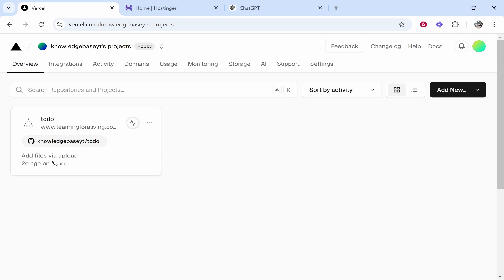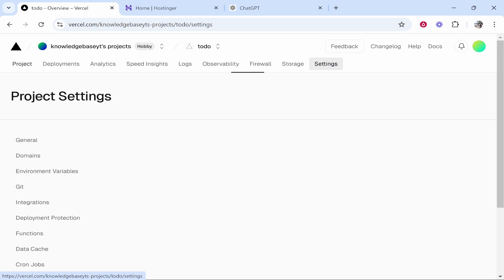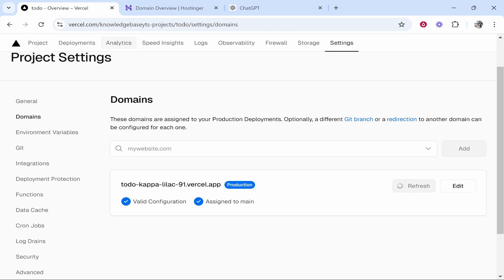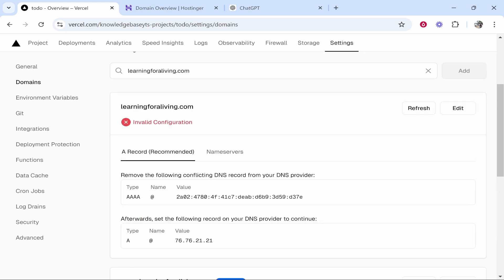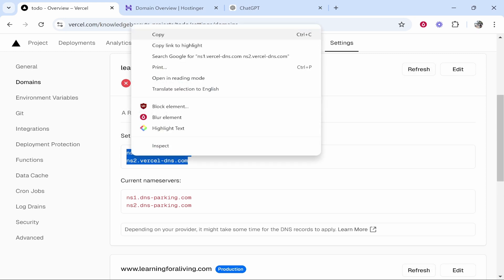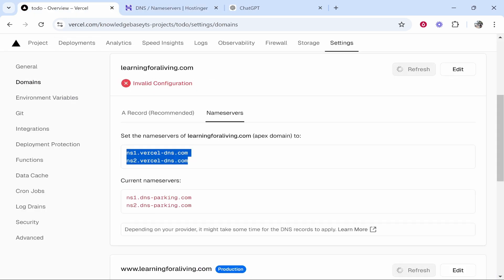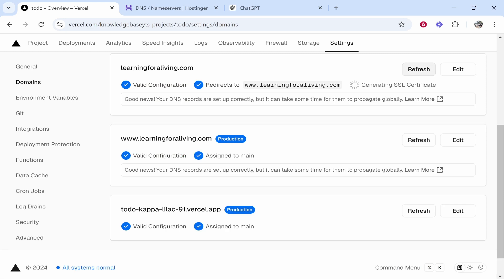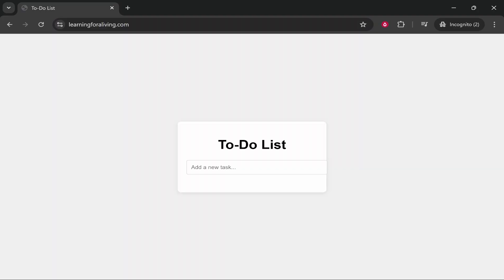How To Connect Custom Domain To Vercel (Step By Step)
In this video, I show you how to connect Custom domain to Vercel. Did this video help? Thanks!